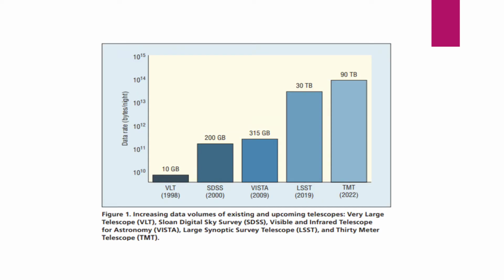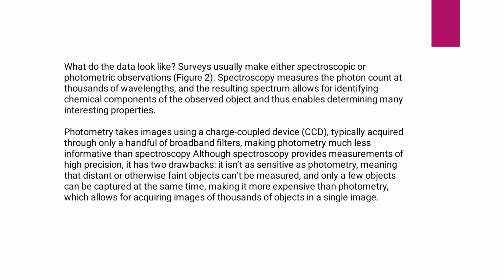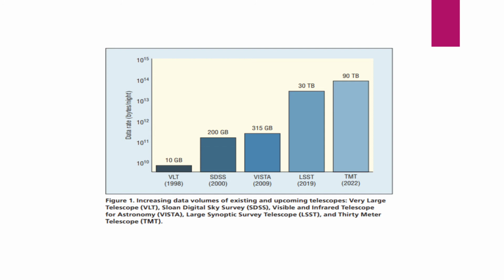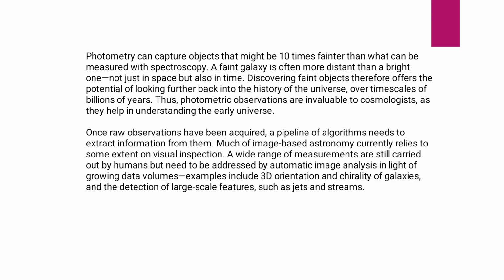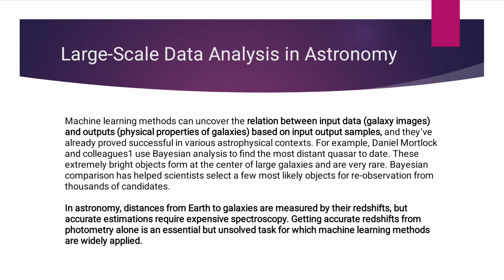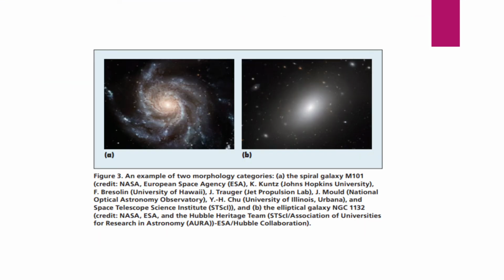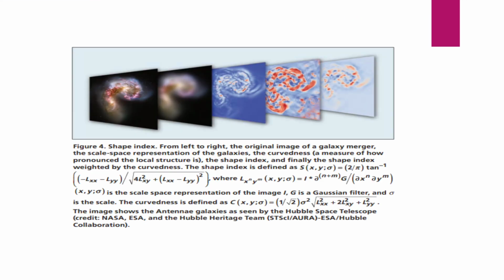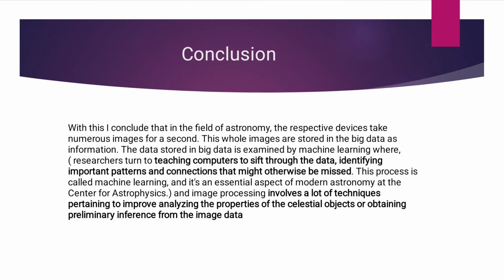IP aat tech talk